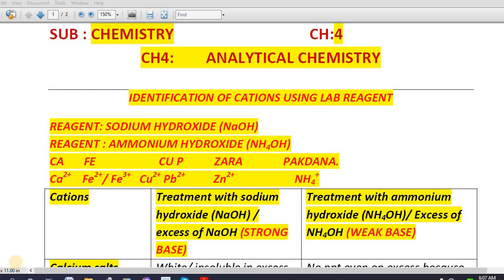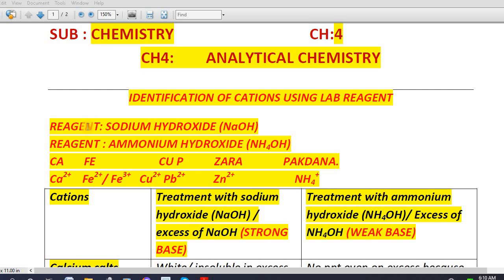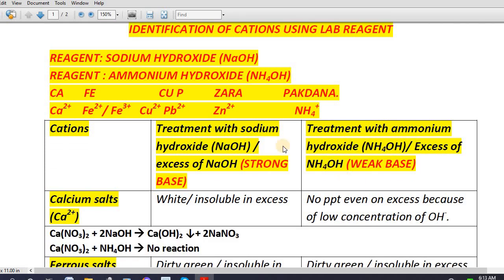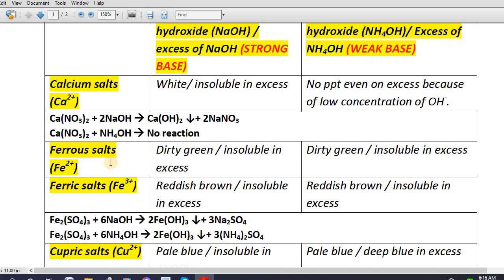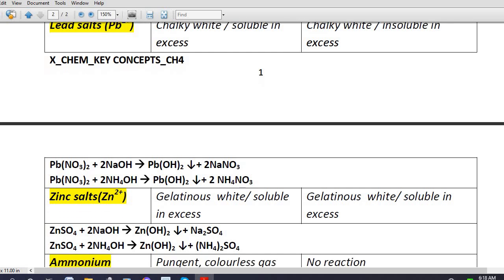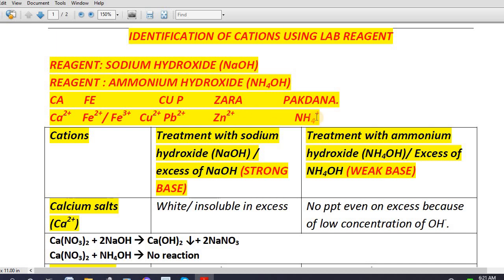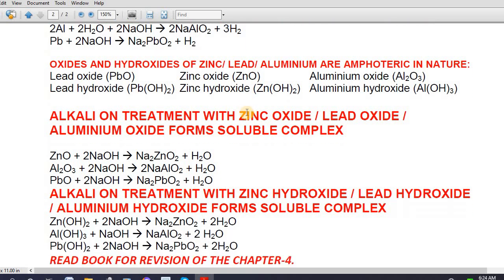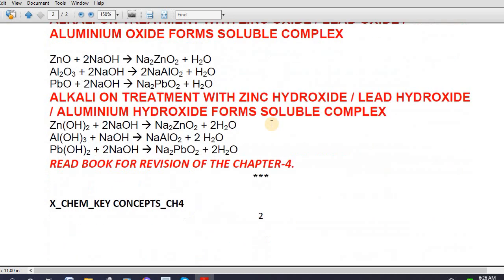CH4 ANALYTICAL CHEMISTRY(X-ICSE)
LEARNER WOULD BE ABLE TO EXPLAIN ABOUT MEANING OF ANALYSIS, COLORLESS AND COLORED SALTS
ACTION OF REAGENT SODIUM HYDROXIDE AND AMMONIUM HYDROXIDE TO IDENTIFY CATIONS.
AMPHOTERIC NATURE OF METALS/METAL OXIDE/ METAL HYDROXIDE FOR LEAD, ZINC, ALUMINIUM